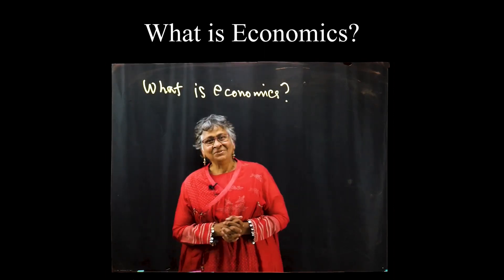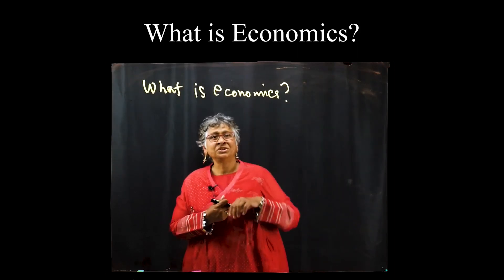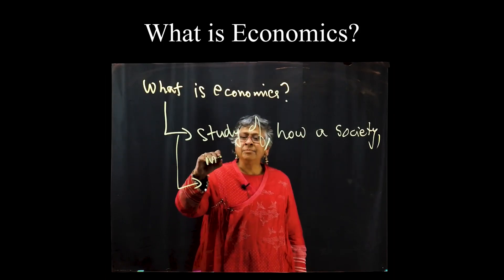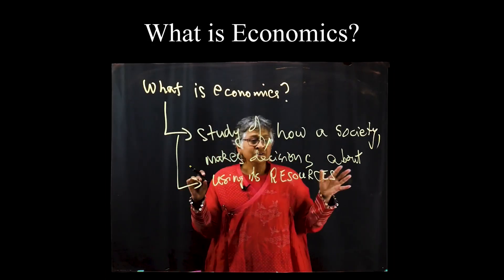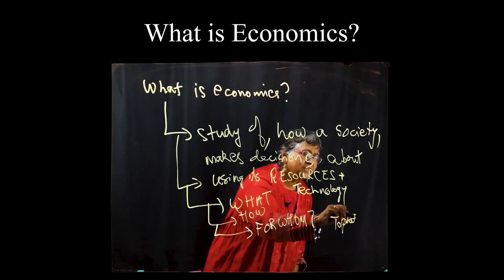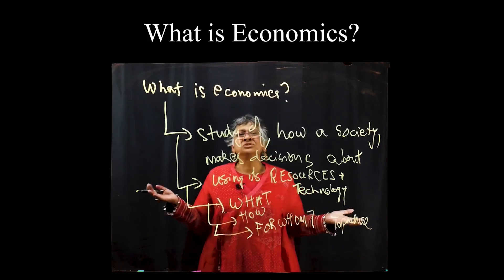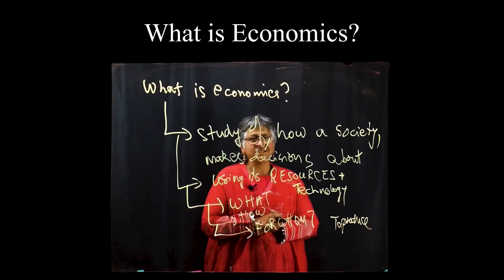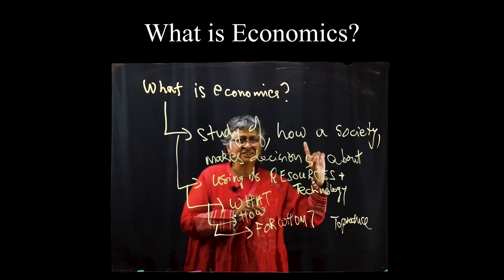What is Economics?